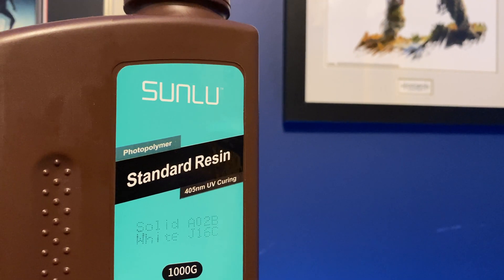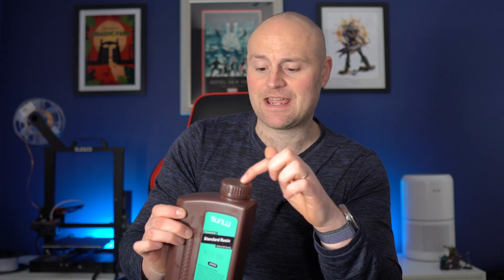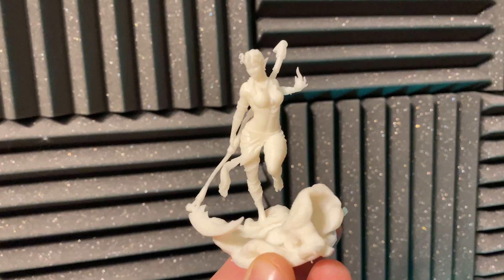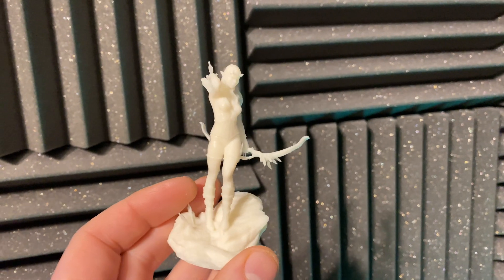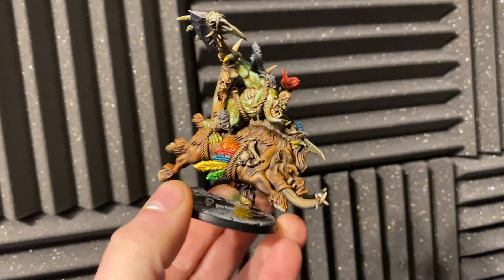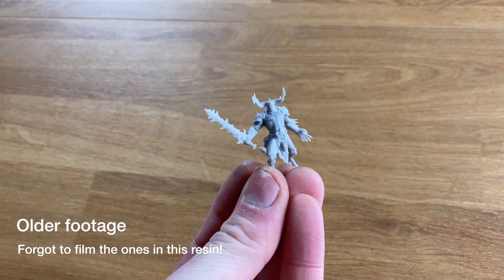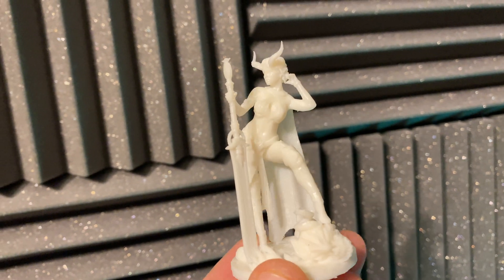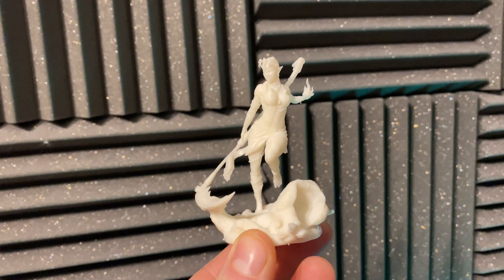Sunlu Standard Resin Review: How does it hold up for miniatures?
In todays video I'm testing out Sunlu's standard white resin to see how it works for 3D printed miniatures.